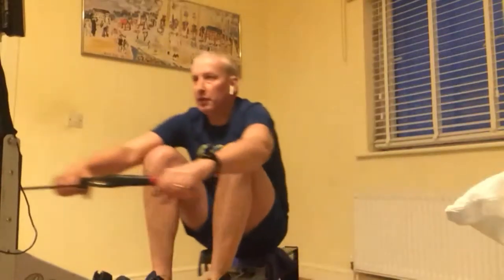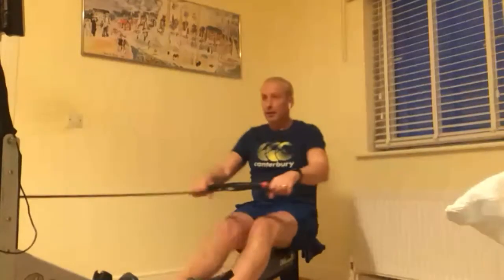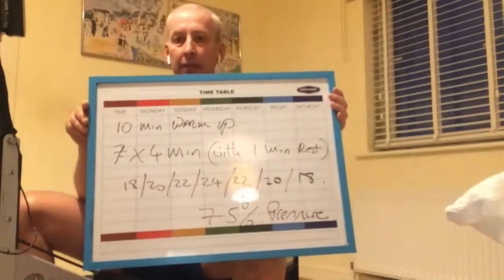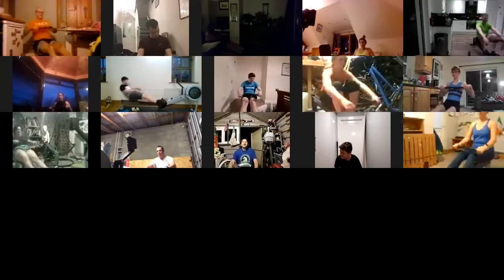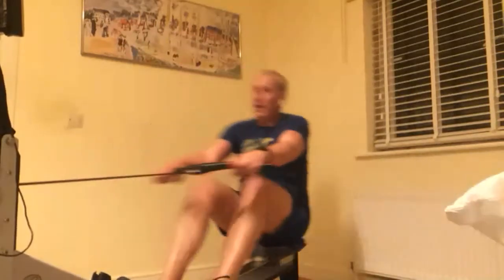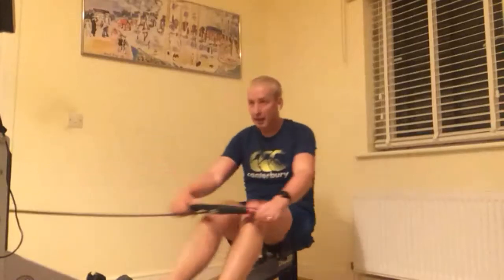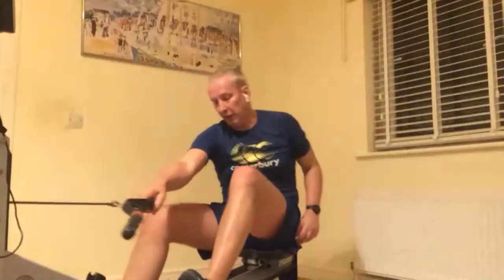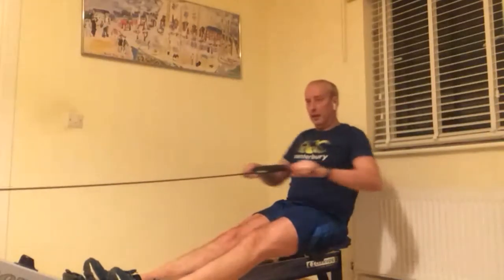Row with the Pros- Neville Maxwell- Session 14